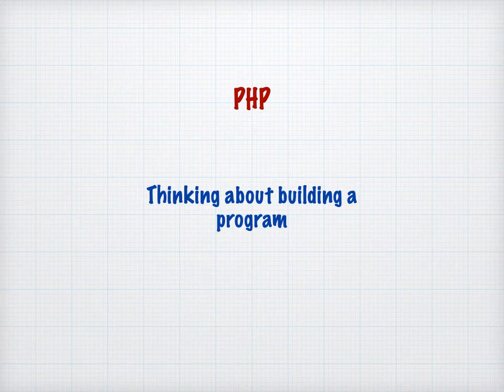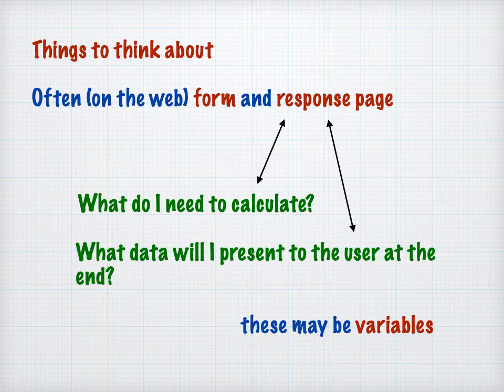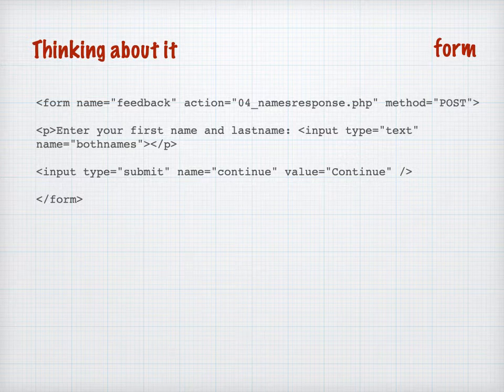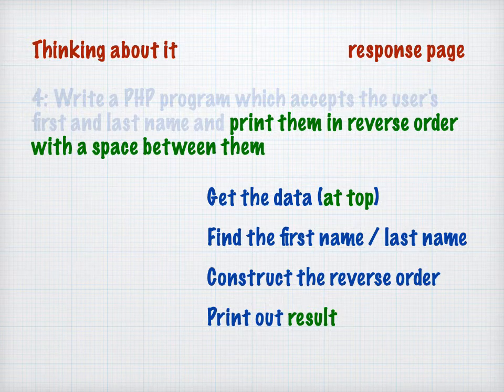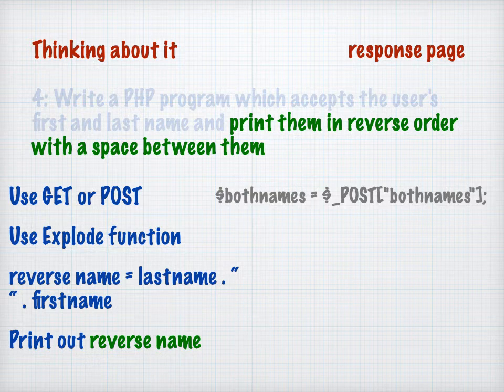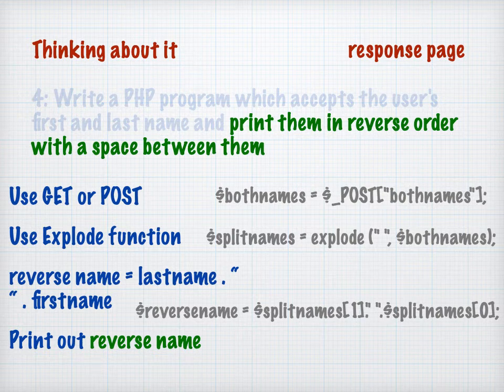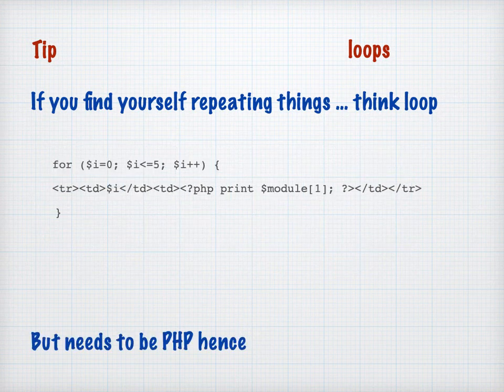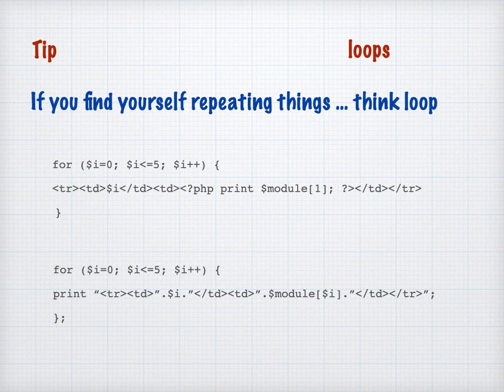lecture 5 Thinking about programs in PHP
Thinking about programs in PHP